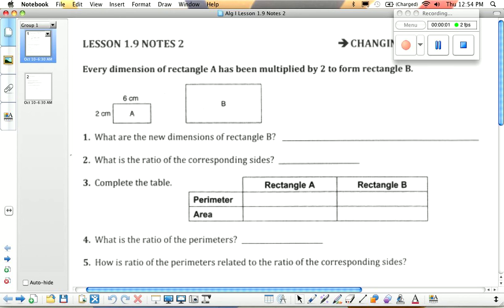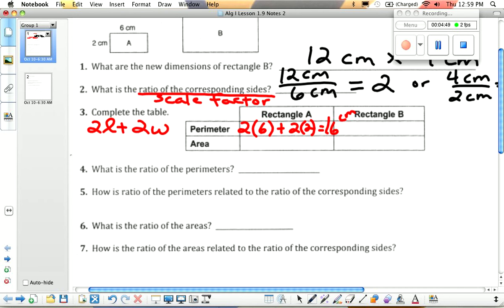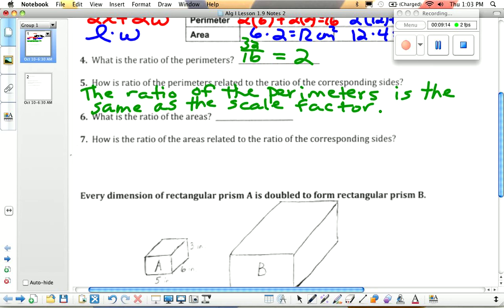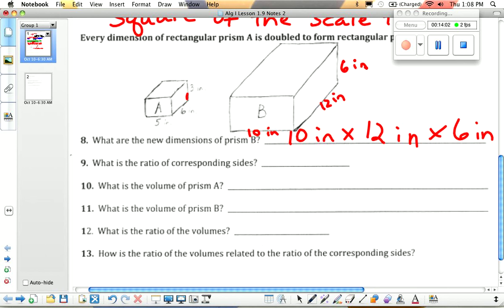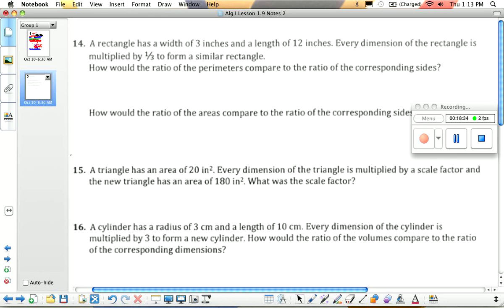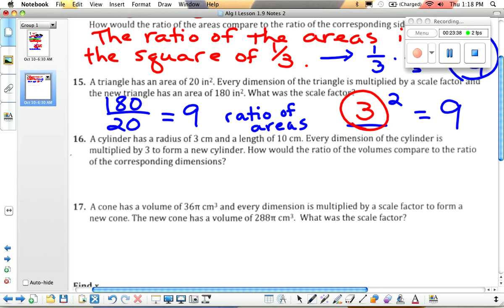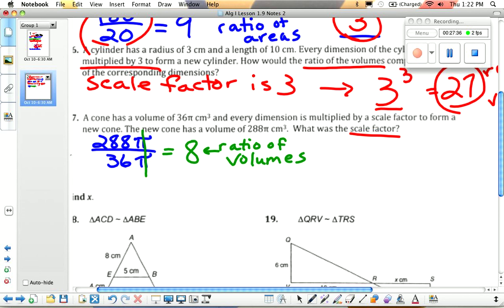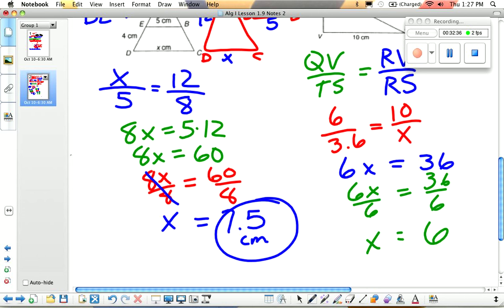Alg I Lesson 1.9 Notes 2